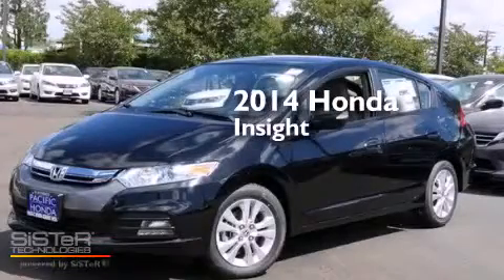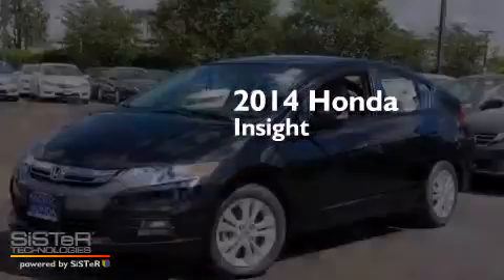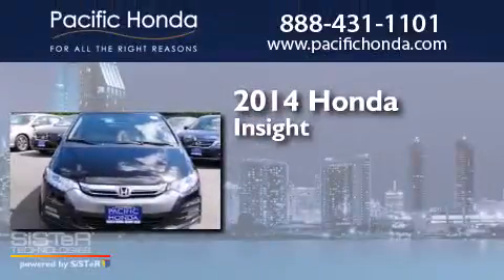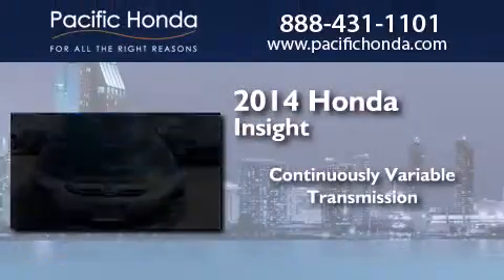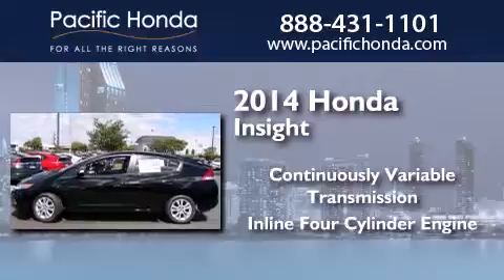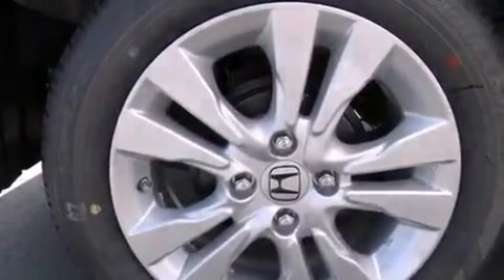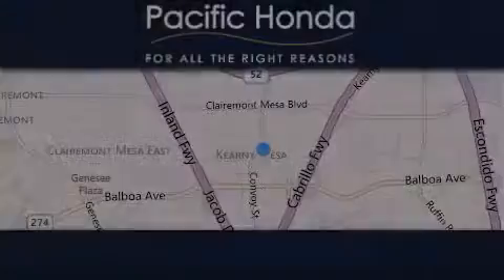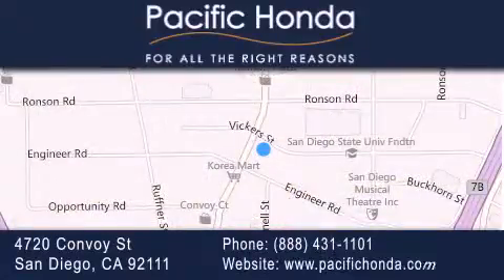2014 Honda Insight San Diego CA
We have been honored to serve the San Diego CA area , we promise that your experience at our dealership will exceed your expectations ! Year : 2014 Make : Honda Model : Insight Engine : 1.3L 4 cyls Hybrid Trans . : CVT (Continuously Variable) Exterior : Crystal Black Pearl Miles : 10 Interior : Green Stock : 141817 Pacific Honda 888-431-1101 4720 Convoy Street San Diego , CA 92111